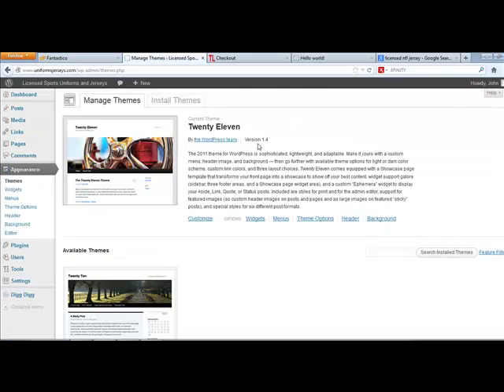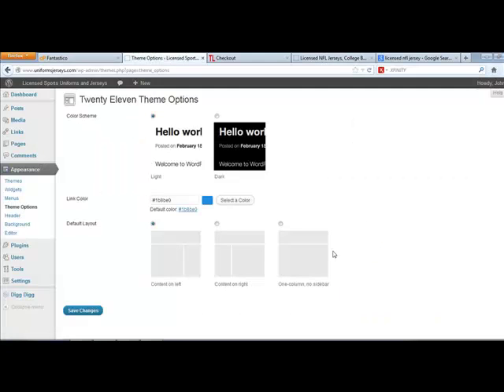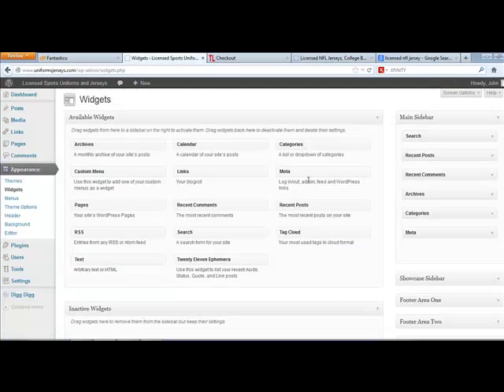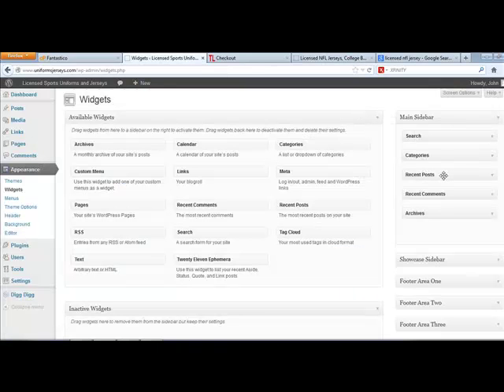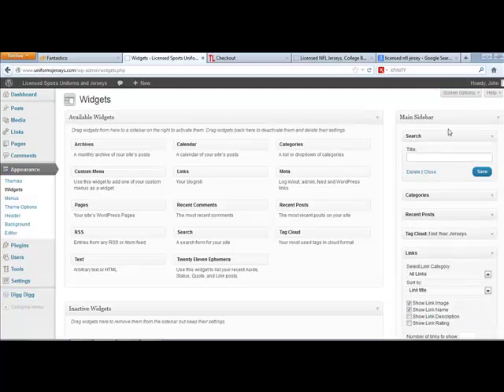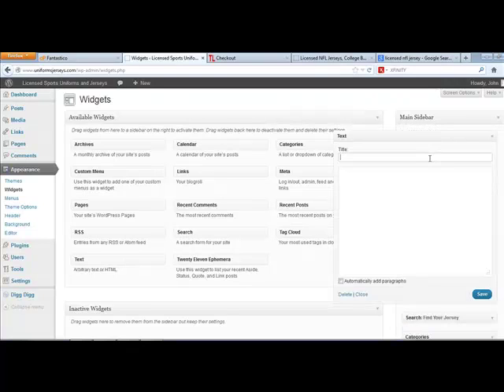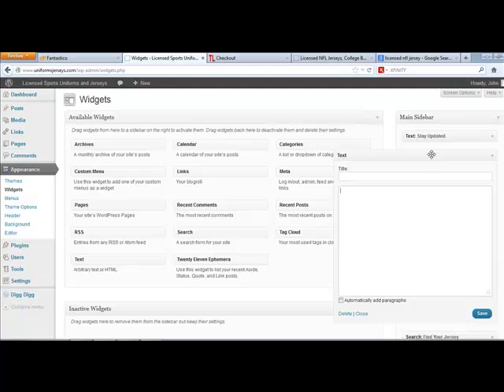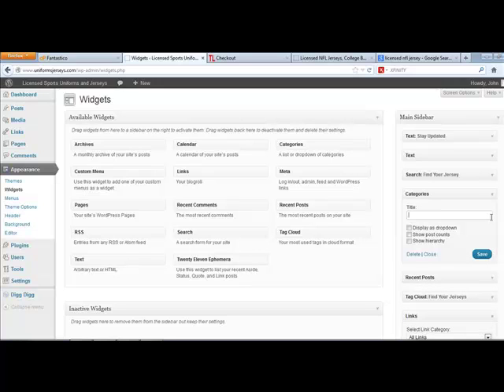Lesson 8 - Customizing Default Theme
In this lesson, you will learn how to customize default themes with WordPress. This is lesson 8 of 21 in this series, so please make sure to watch all the other videos in the series.